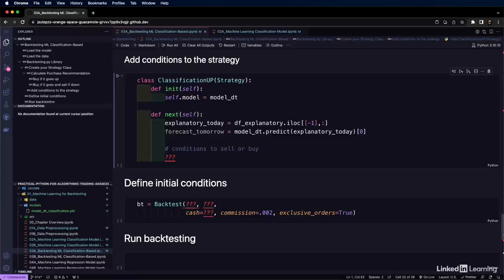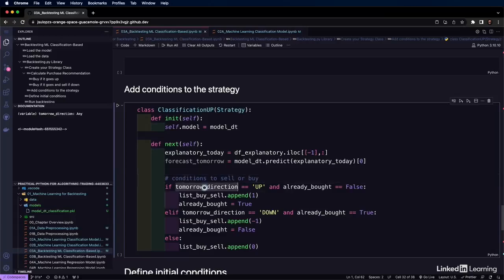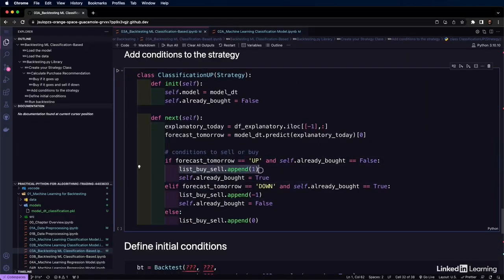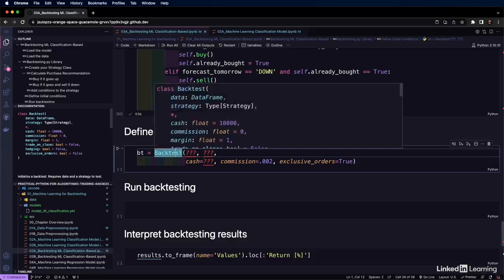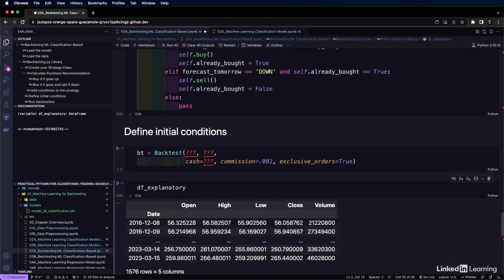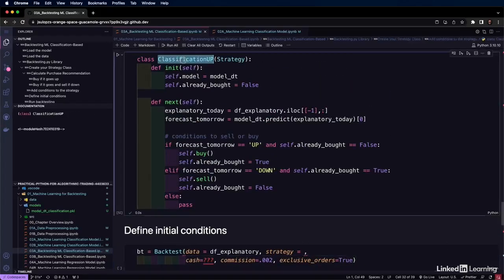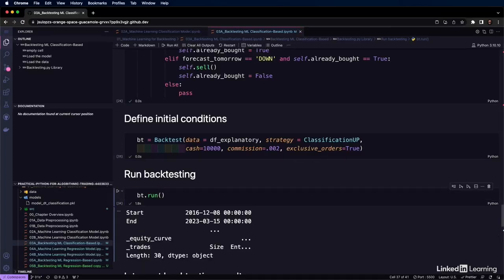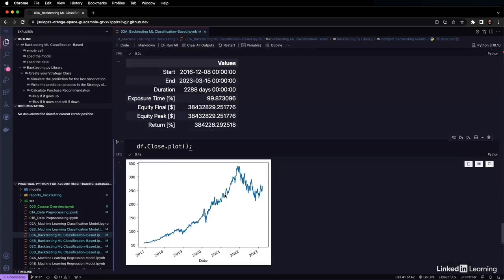304 Run the backtest on the strategy